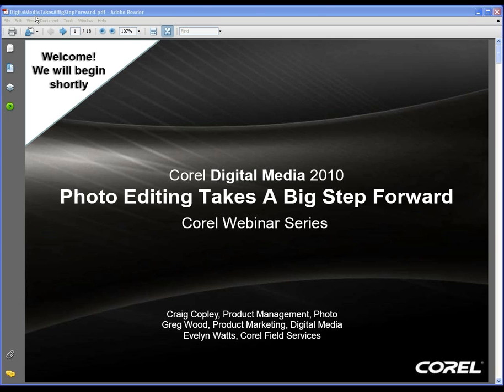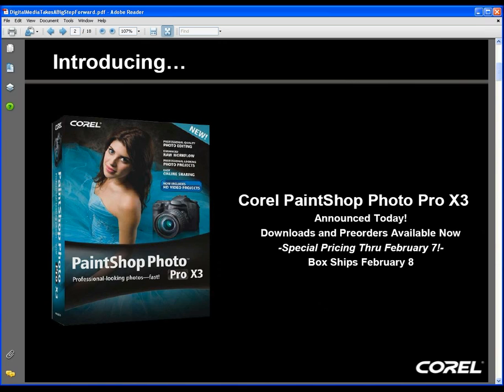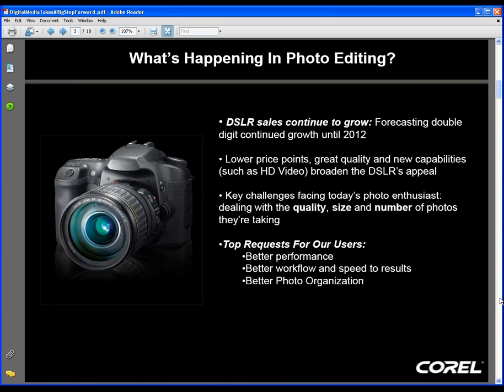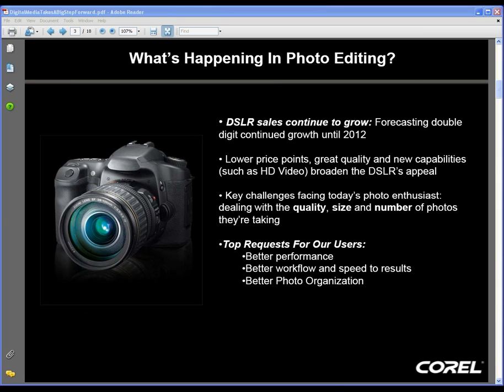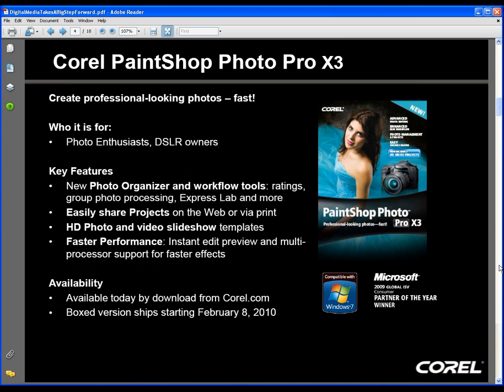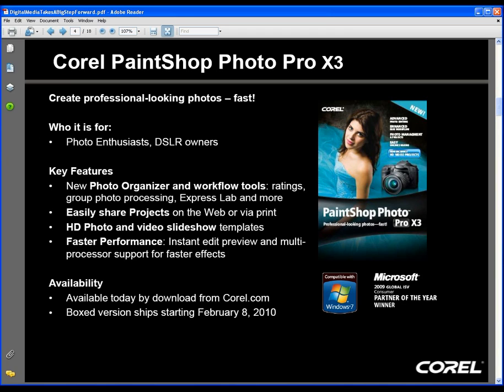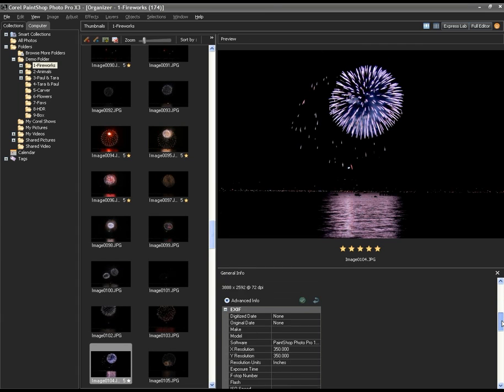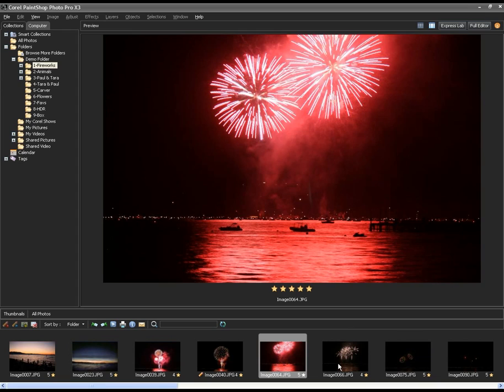Part 1 of 6 - Digital Photo Editing Takes a Big Step Forward